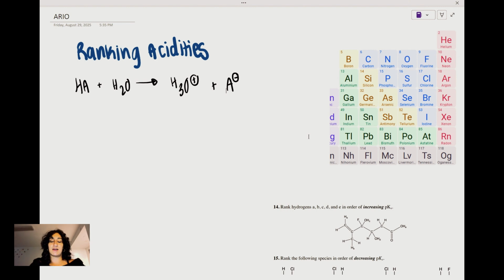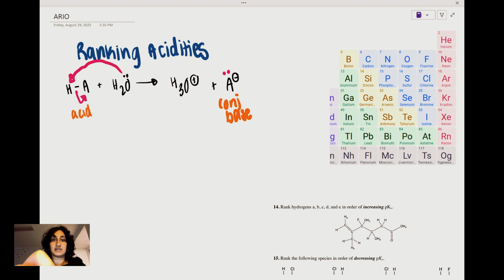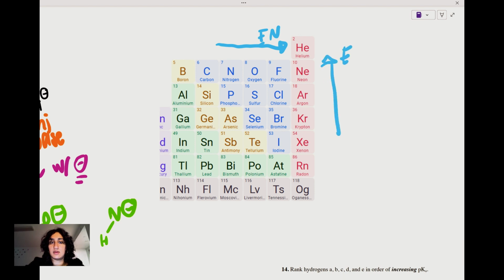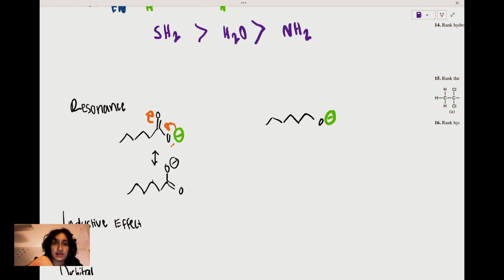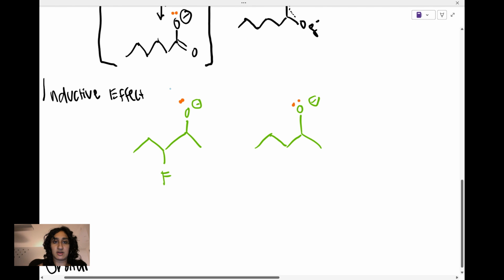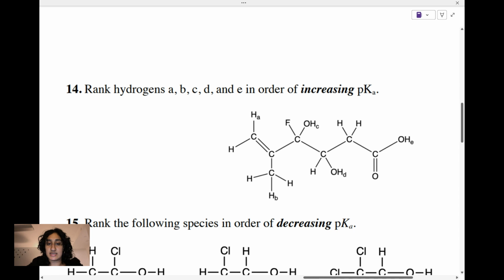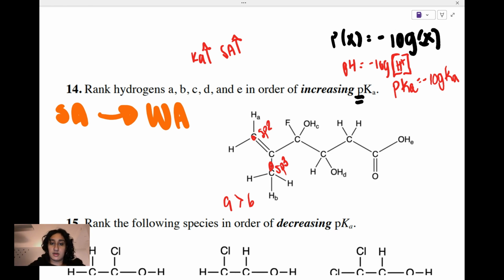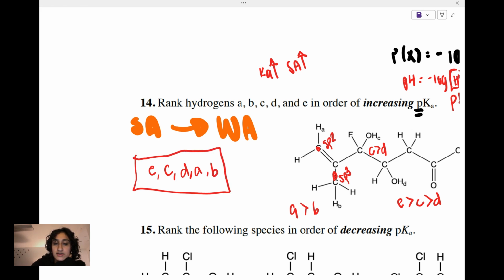Ranking Acidity using ARIO (for Organic Chem 1) * turn on subtitles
IN SUBTITLES - CORRECTIONS: At 5:45, that should be NH3, not NH2. At 14:12, I meant to say sp2 correlates to 3 groups, not 2 groups.

Hey, I hope this helps! Sorry for the awkward moments in the video, I'm not the most tech person lol. GL studying!!